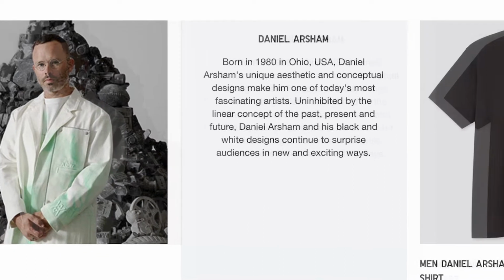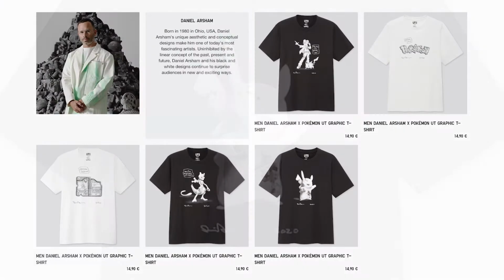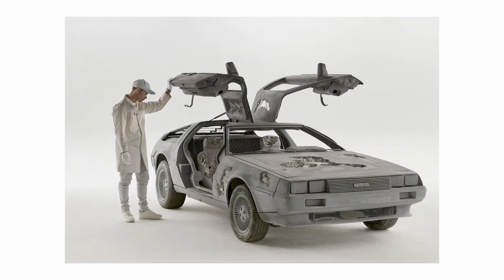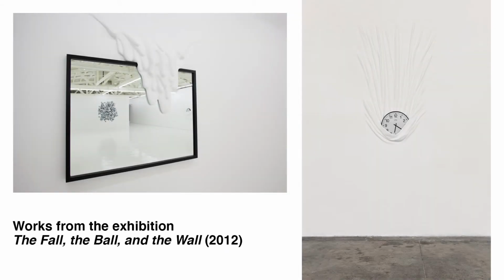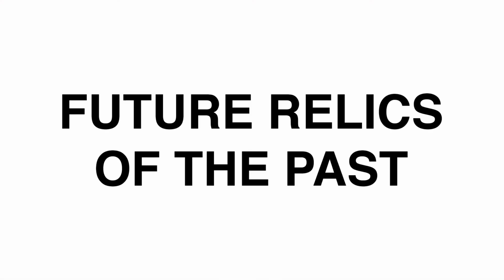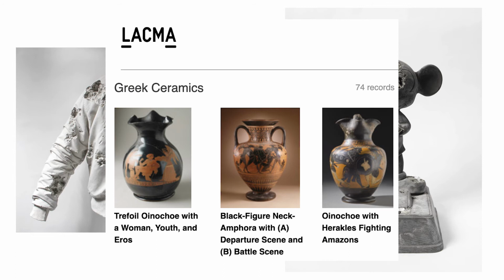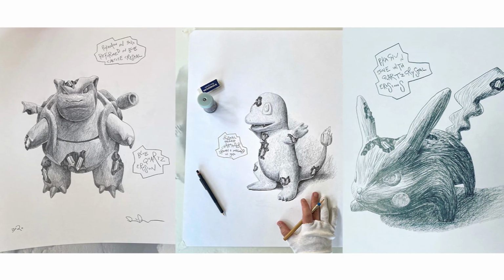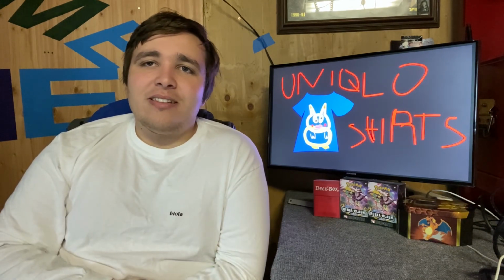NEW LIMITED EDITION POKEMON MERCH! Daniel Arsham x Pokemon at UNIQLO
Uniqlo and Pokemon just announced a collaboration with fine artist Daniel Arsham to be released this Friday, April 24th! These shirts look so cool! Who is Daniel Arsham?